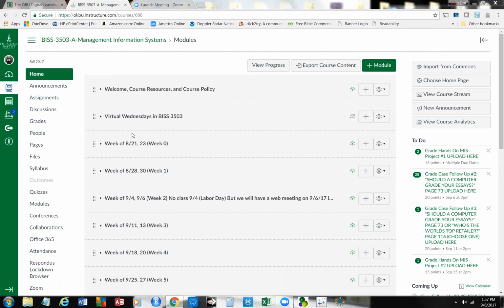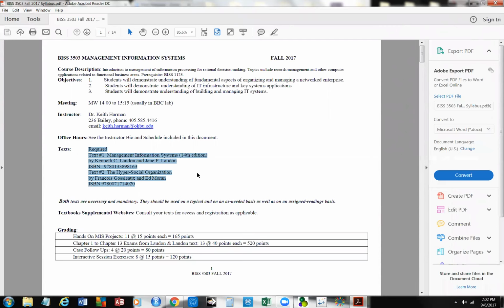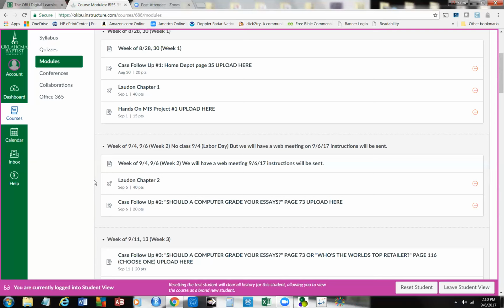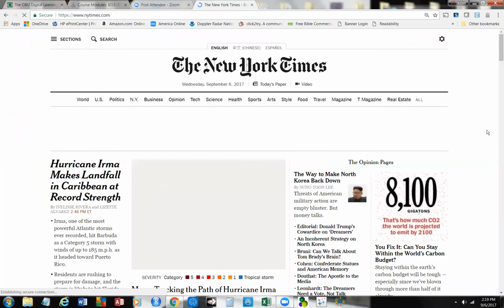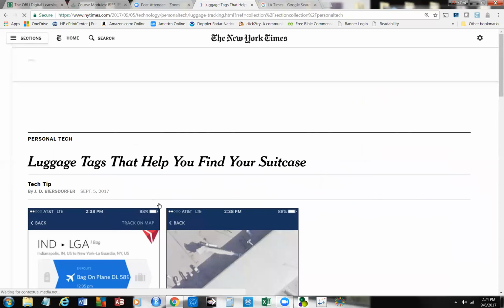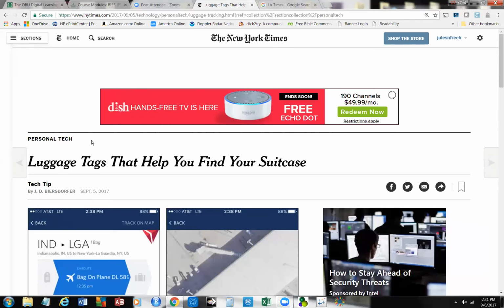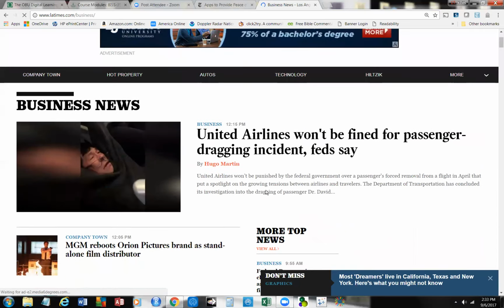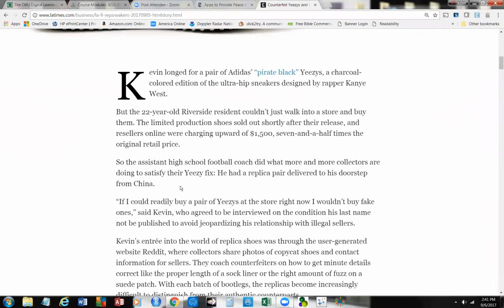BISS 3503 Class Session 090617